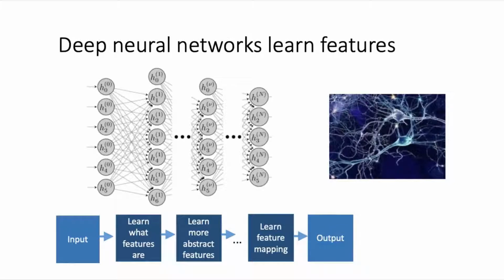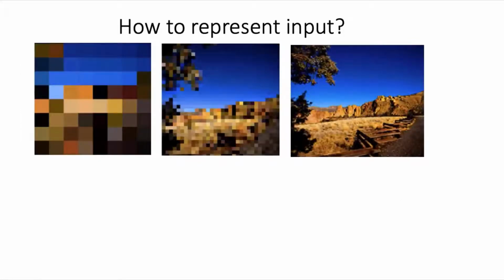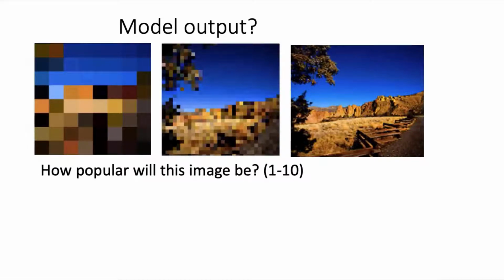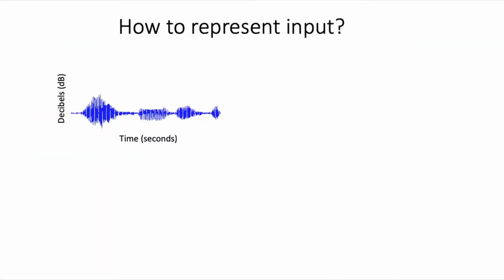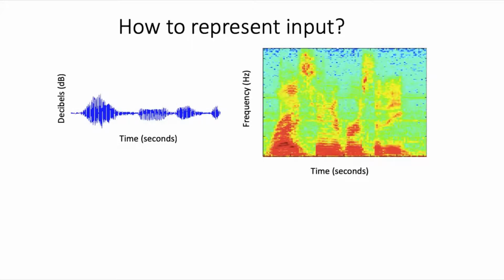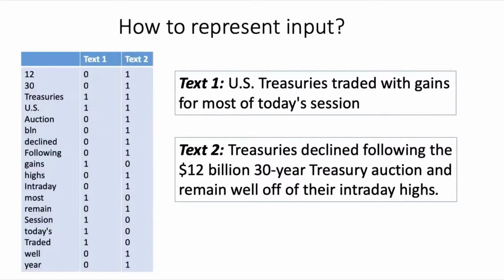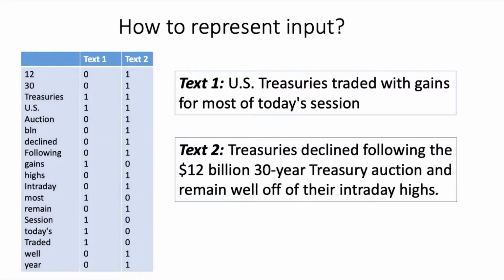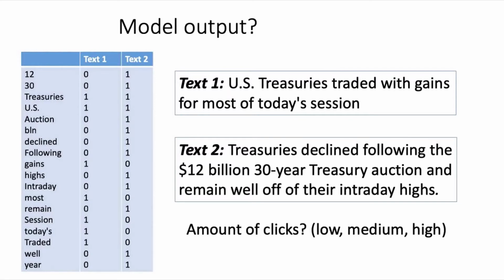04 Intro To Deep Learning Part1: Representing Machine Learning & Deep Learning Problems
Explains how to represent Machine Learning & Deep Learning problems, by showing example representations of model inputs and outputs in various domains